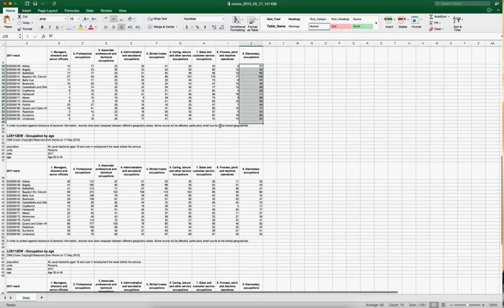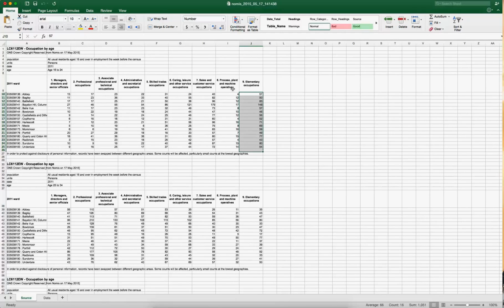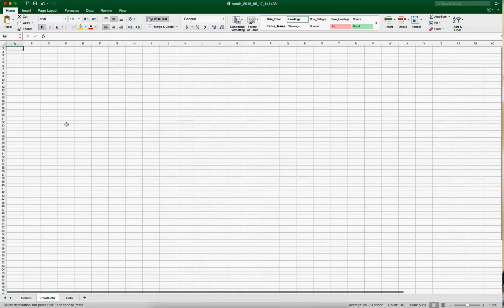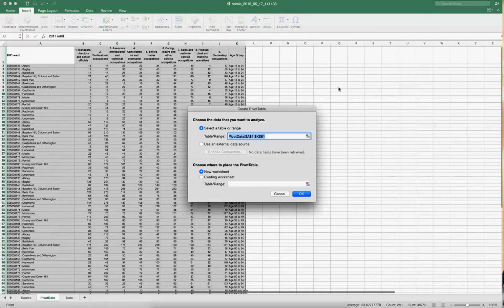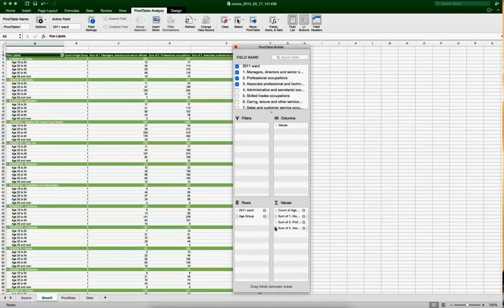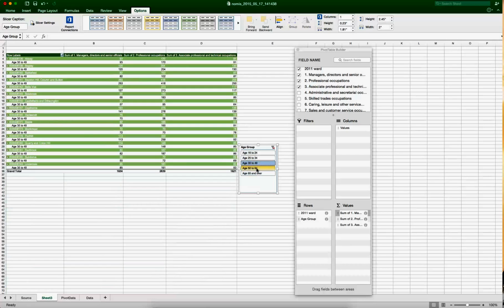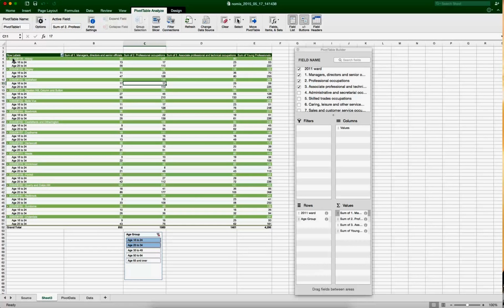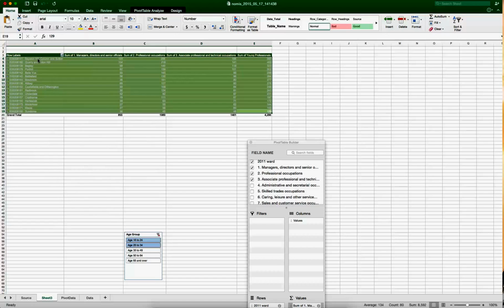BTEC L3 IT - U3 - Analysing Your Data Using A Pivot Table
A video demonstration showing you how to use a pivot table to analyse a dataset